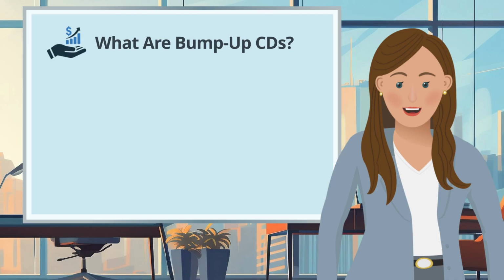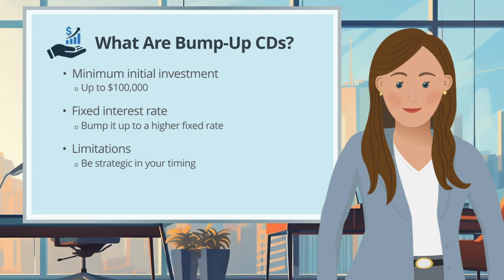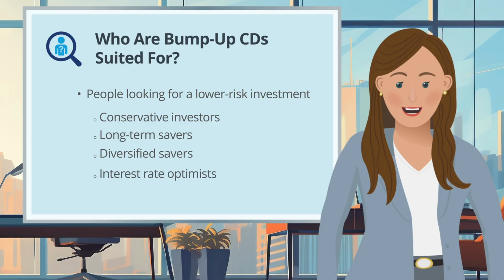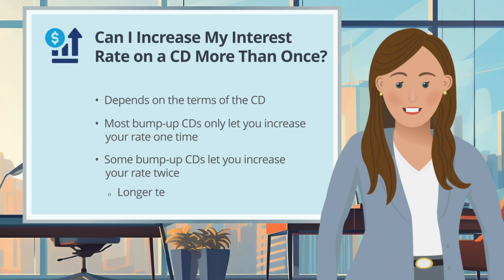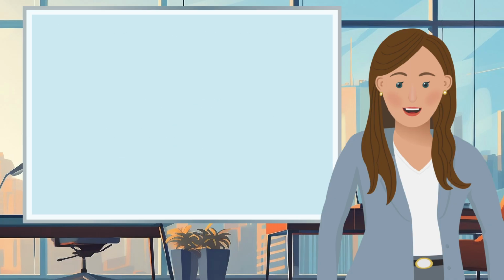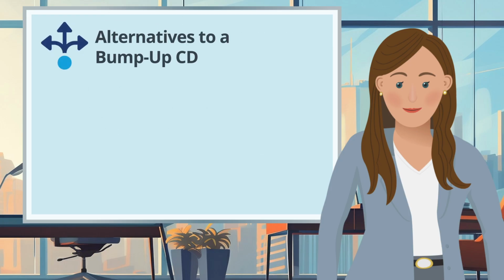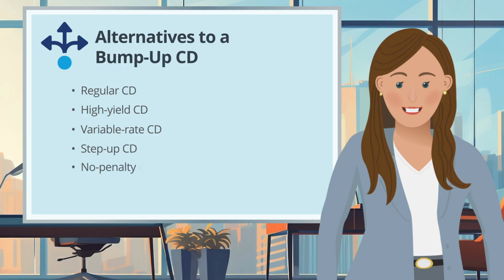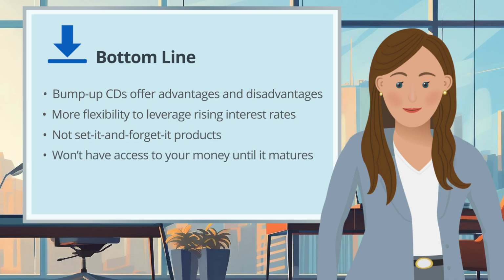Understanding Bump-Up CDs and How They Work | Credit One Bank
A certificate of deposit, or CD, is an investment product that pays a high yield. You just have to agree to leave your money untouched for a full term, until it matures.

But CDs come in several varieties, and bump-up CDs are unique.

In this video, we’ll look at the ins and outs of bump-up CDs, including:
• What bump-up CDs are
• Who bump-up CDs are suited for
• How often you can increase your rate
• Advantages and disadvantages of bump-up CDs
• Alternatives to bump-up CDs
• And more…

For complete details on what bump-up CDs are and how they work, read the full article

Find out more about credit card options from Credit One Bank and see if you pre-qualify:

About Credit One Bank:

Credit One Bank is a financial services company and one of the fastest-growing credit card issuers in the U.S. Founded in 1984 and headquartered in Las Vegas, Credit One Bank offers a full spectrum of credit card products including cash back and points-based cards as well as high-yield certificate of deposit and savings accounts. Credit One Bank is also an official partner of the Las Vegas Raiders and the Official Credit Card of NASCAR, the Vegas Golden Knights, and Best Friends Animal Society.